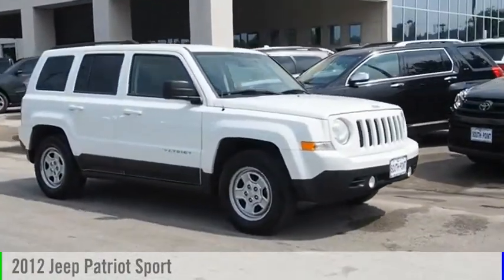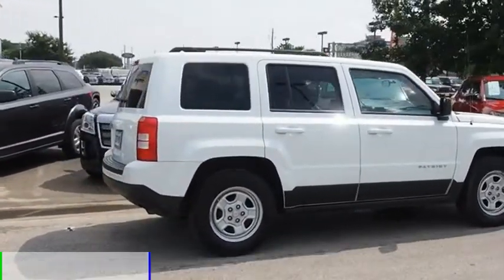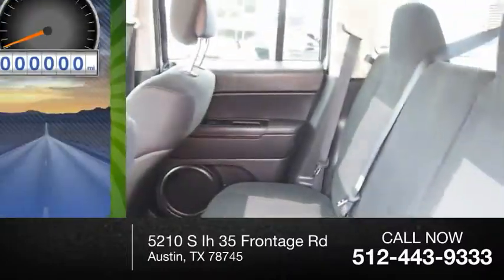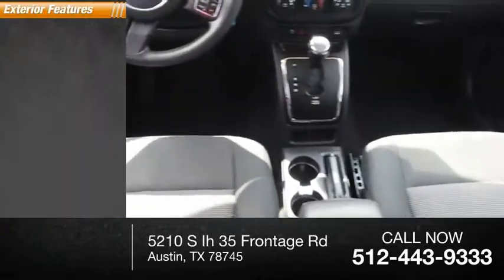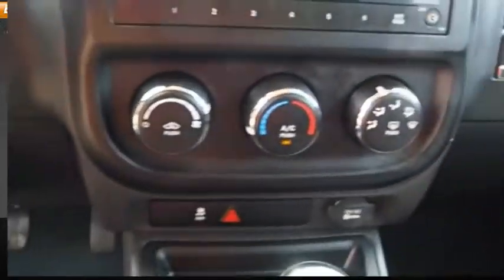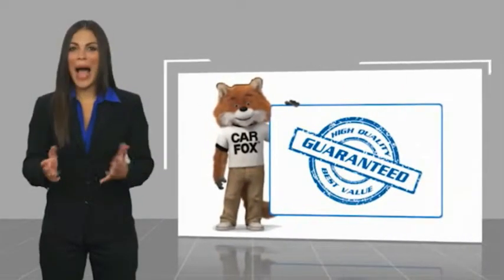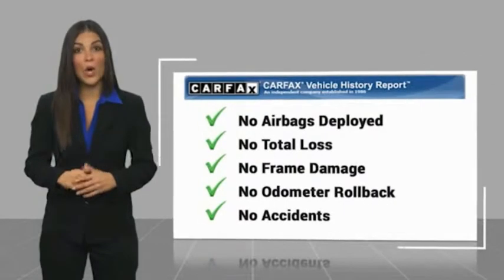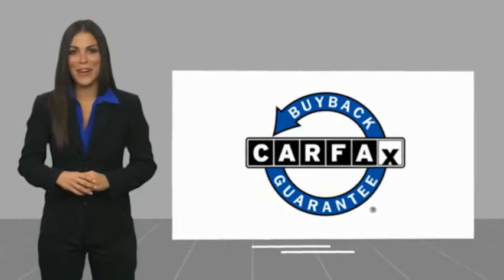2012 Jeep Patriot Austin TX 626118U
2012 Jeep Patriot Sport

5210 S Ih 35 Frontage Rd